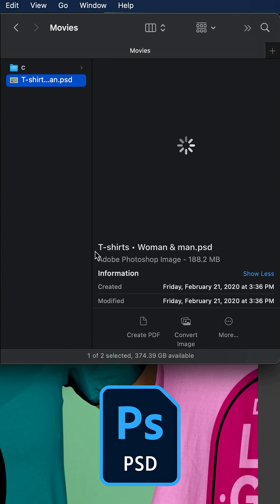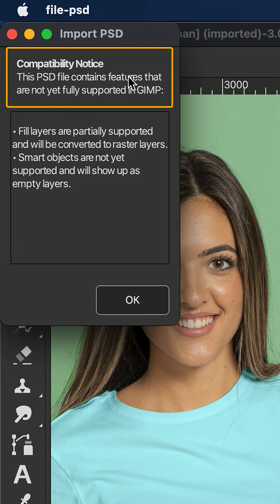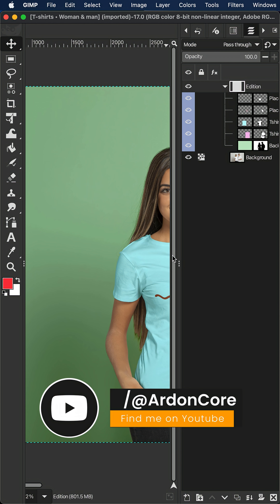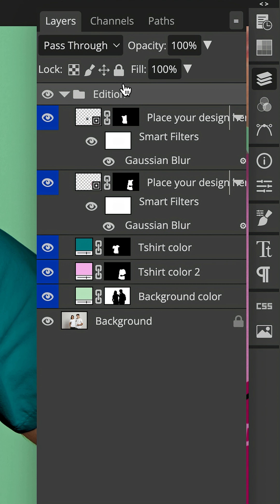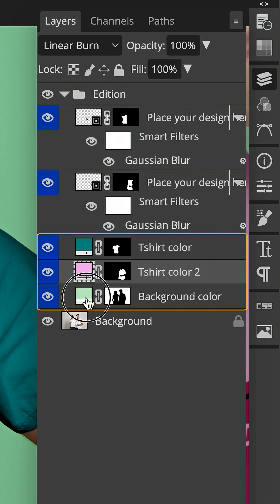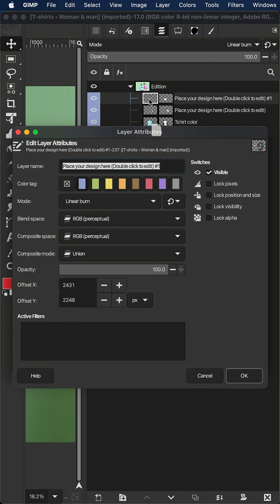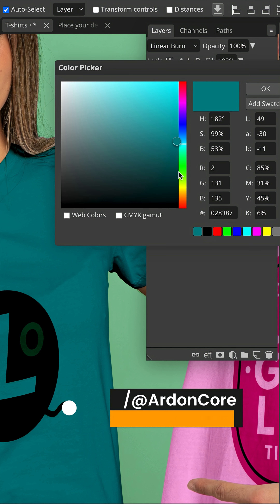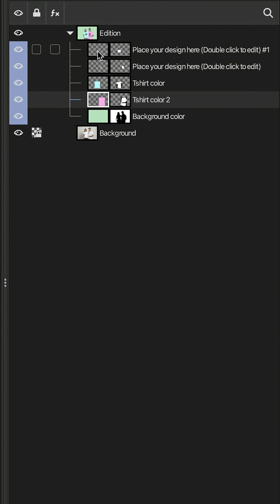Open Photoshop PSD in GIMP: What You Need to Know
Learn what really happens when you open a Photoshop .PSD files in GIMP:
This tutorial shows a .PSD file being imported into GIMP and explains what happens when you open a PSD in GIMP compared to the original Photoshop file: which features are preserved when open a PSD in GIMP and which are converted to regular layers.

Why watch?
Save time and frustration when moving files between Photoshop and GIMP. If you work with PSDs but don’t have Photoshop, this video shows exactly what to expect.

THANKS!